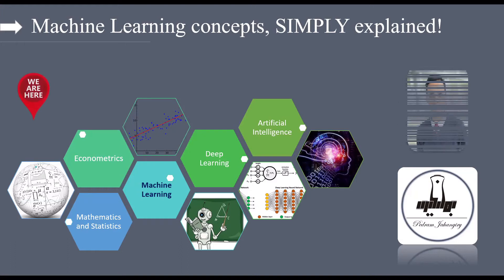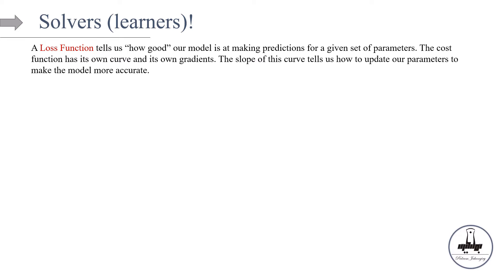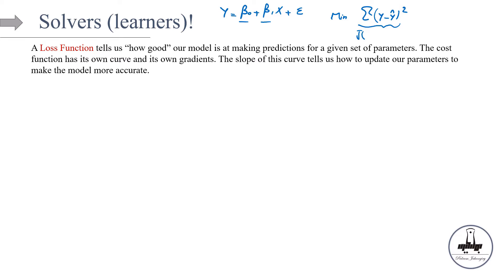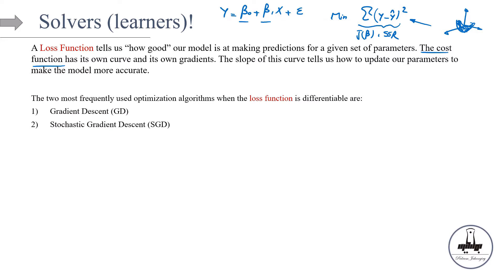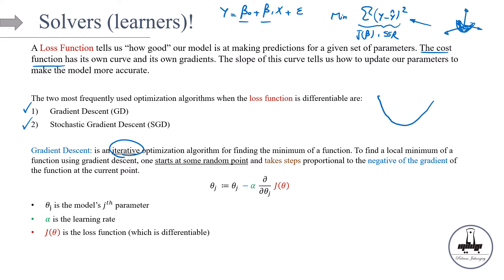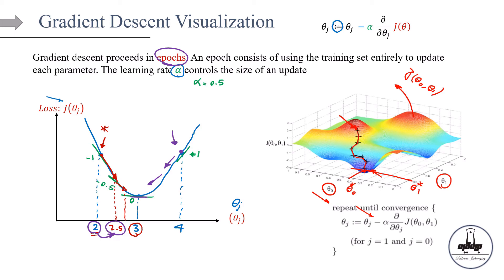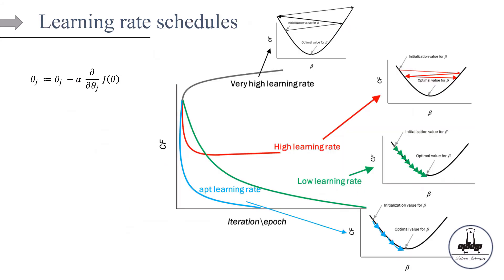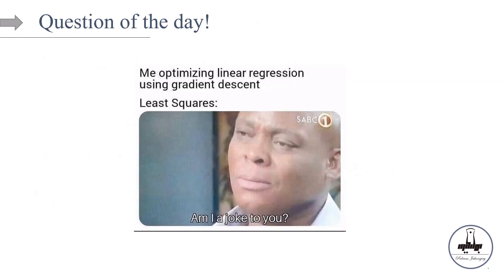Part 7-Machine learning solvers (Gradient Descent)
Chapters:
0:00 Solvers (learners) in machine learning
3:24 Gradient descent
6:08 GD visualization
13:53 Learning rate schedule
16:43 Beyond gradient descent?

Cheers,
Pedram